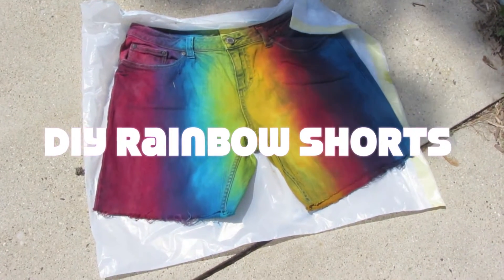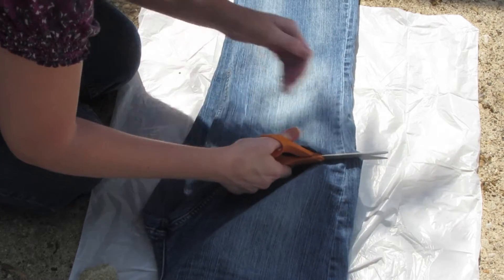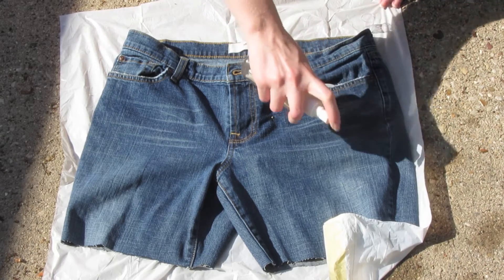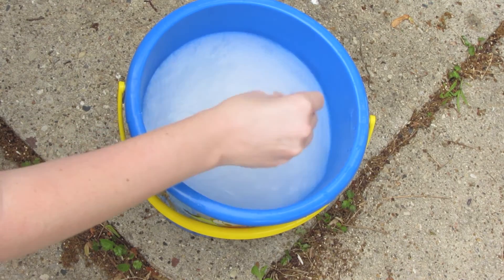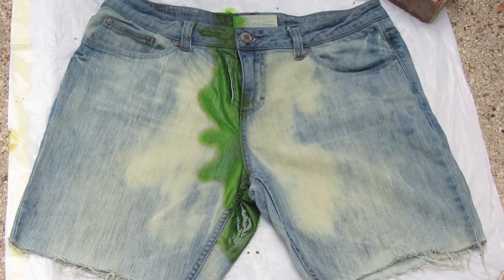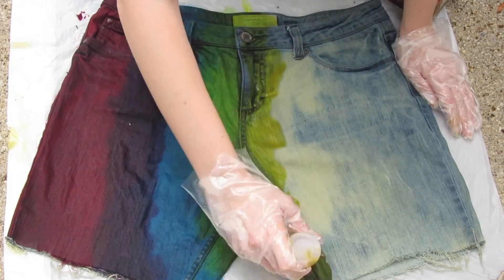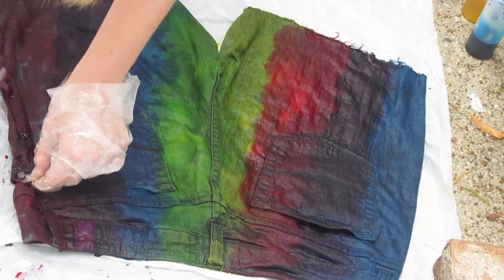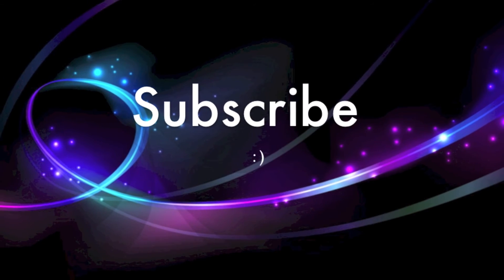DIY Rainbow Shorts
These DIY Rainbow Shorts are a great stylish accessory for summer.